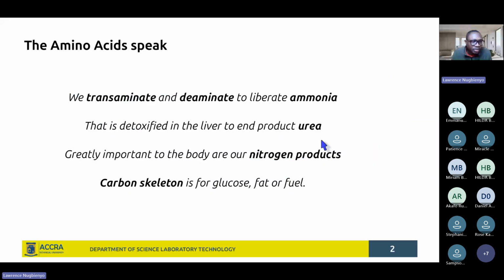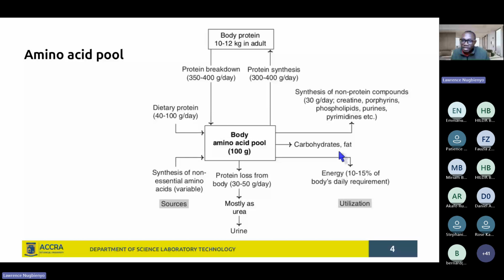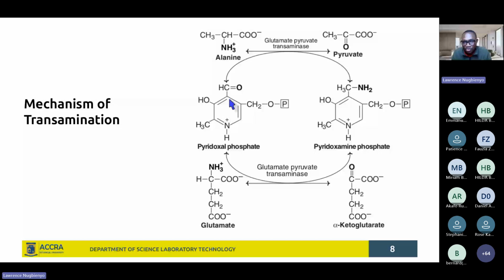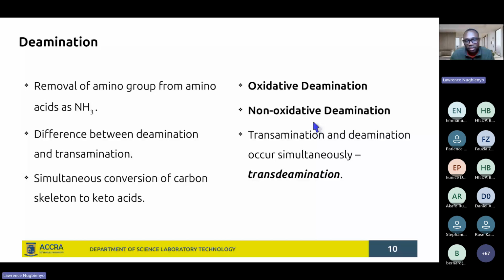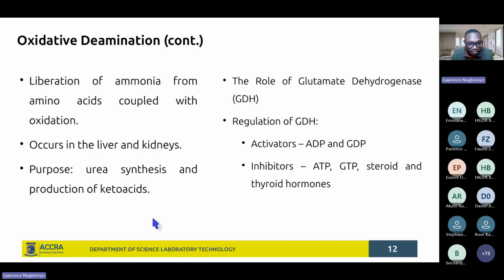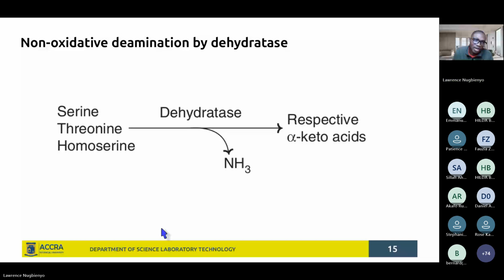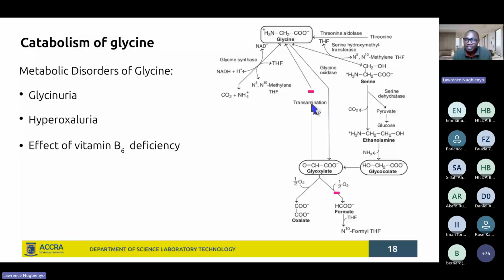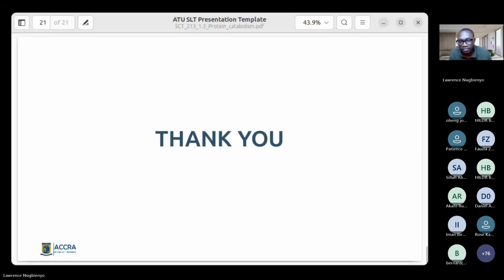SCT 213 Biochemistry Intermediary Metabolism I - Catabolism of Proteins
This video explores catabolic processes of amino acids, including transamination and deamination.